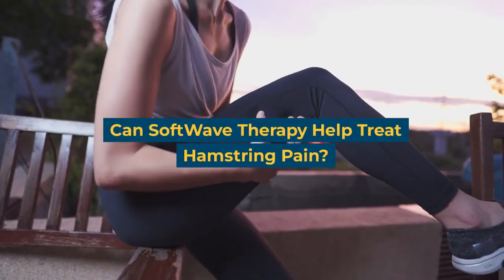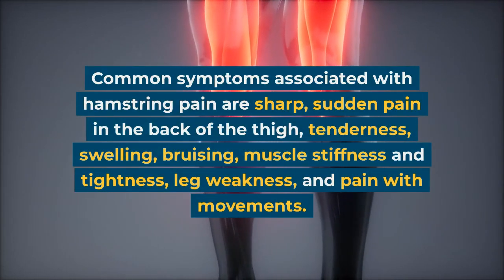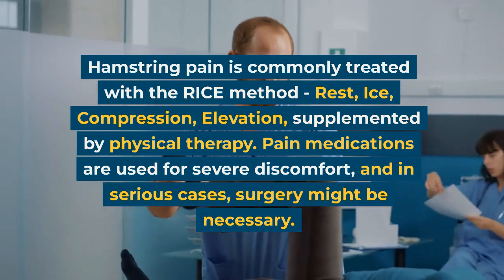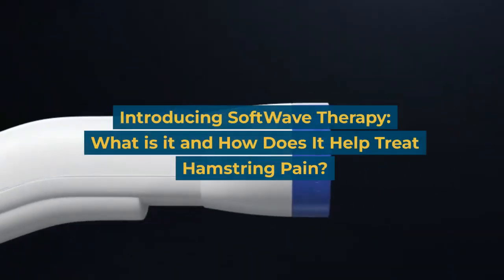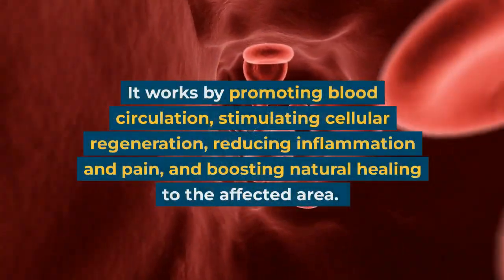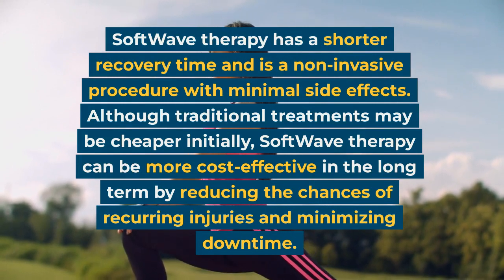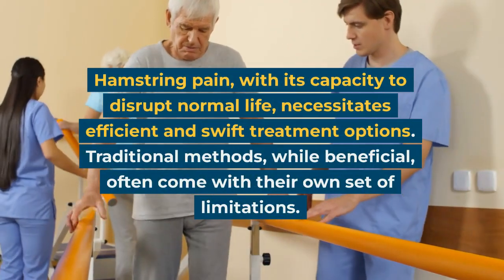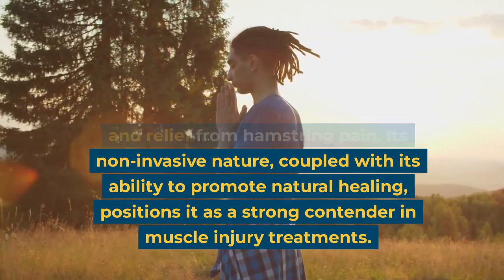Can SoftWave Treat Hamstring Pain?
Explore the potential of SoftWave Therapy in treating hamstring pain in our latest video. We delve into the science behind SoftWave Therapy, its application for hamstring injuries, and share real patient testimonials and expert opinions from medical professionals. Whether you're dealing with chronic hamstring pain or are curious about innovative pain treatment methods, this video offers valuable insights.

to learn more about SoftWave Therapy.